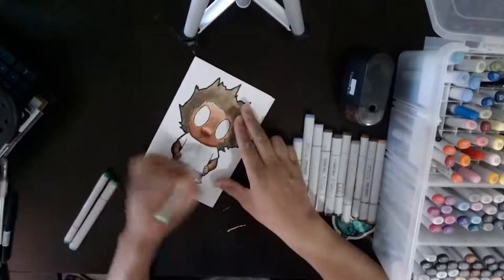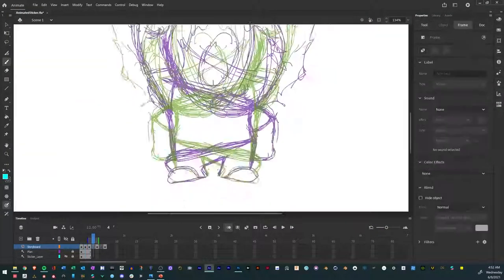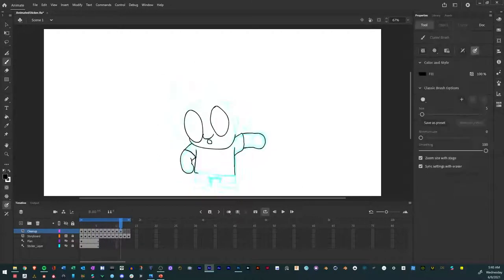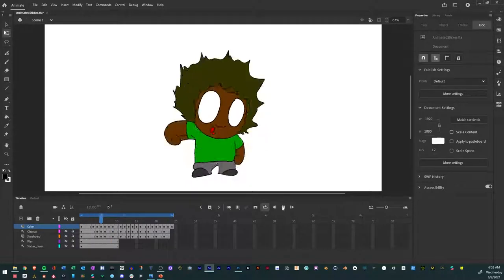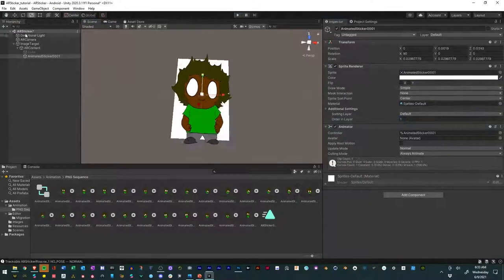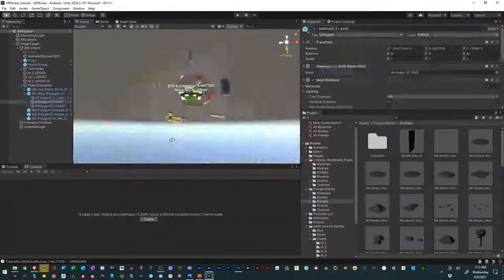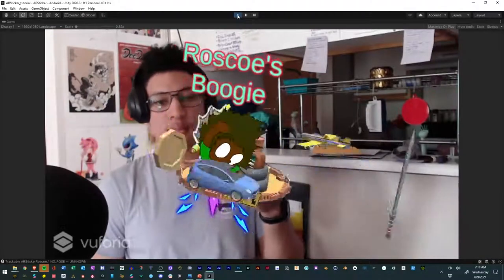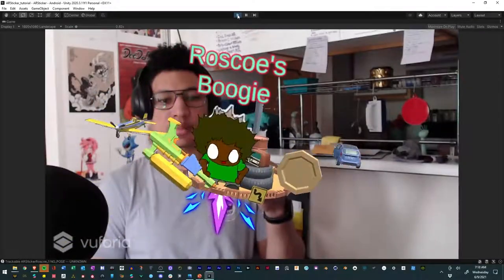Sticker Making 102 Course - Animated and Augmented Sticker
In this course, we will be learning how to create an animated and augmented sticker. This course is part 2 of my sticker making series where I teach you how to create a handmade sticker out of everyday creative tools. We explored the rendering process to improve our artmaking practice and create something we can share and stick anywhere. We build on what we learned there to explore the world of 2D animation by creating an animated loop based on the sticker design we created and bringing it to life with motion. We use some of the core principles of animation to create something magical you can share on any digital platform. After we animated, we learn to augment the physical sticker using augmented reality. Augmented Reality is a great way to bridge the gaps between the digital and physical world. I will teach you some of my techniques to give you a solid foundation on how to use technology to take your art to the next level. This is an action-packed course that covers a lot of new and exciting things. I hope you enjoy this creative journey as much as I enjoyed creating and leading you through it.